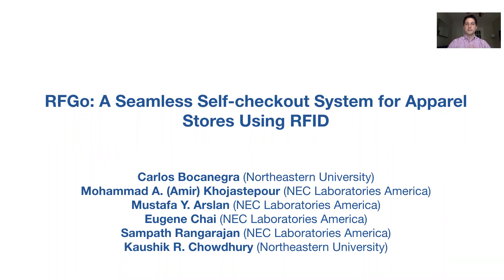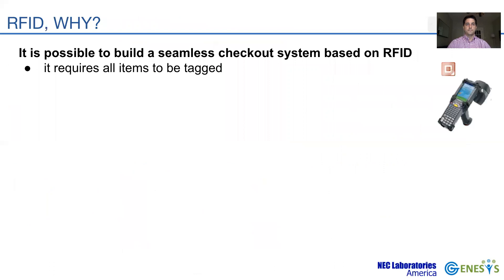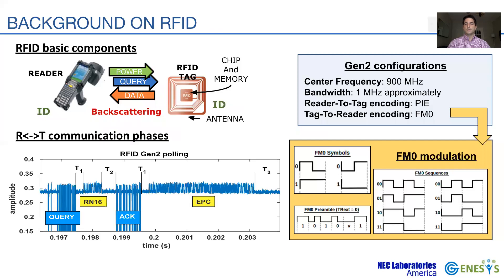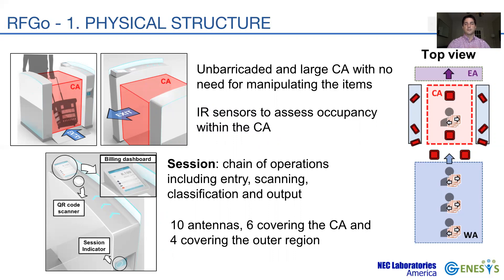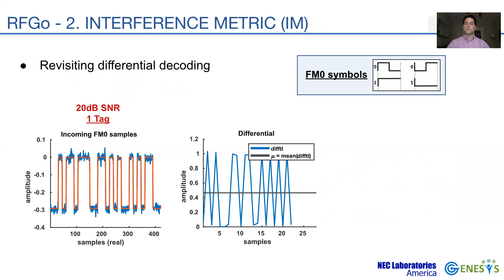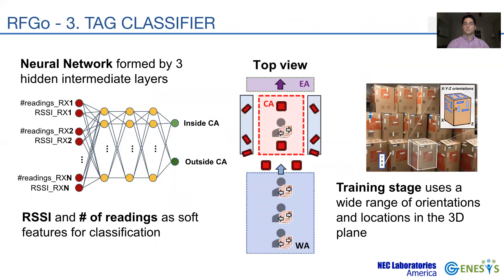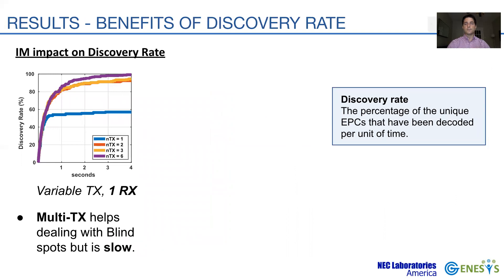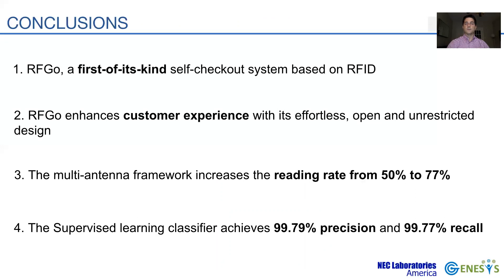MobiCom 2020 - RFGo: A Seamless Self-checkout System for Apparel Stores Using RFID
Session: Advanced sensing capability
Chair: Hun-Seok Kim and Haitham Hassanieh (mid US) and Fadel Adib (US)